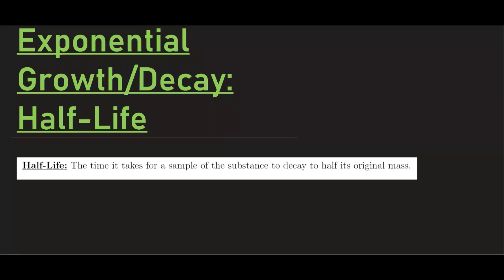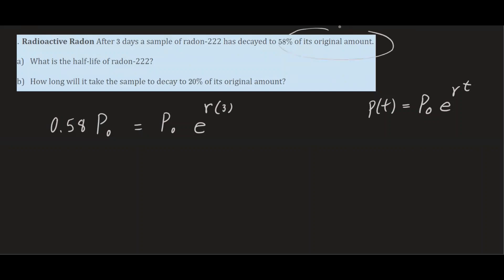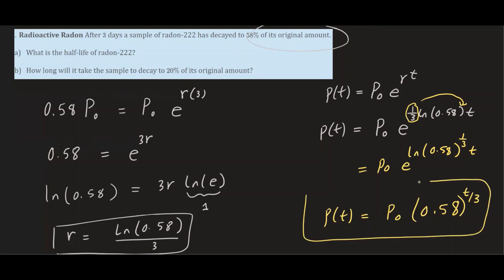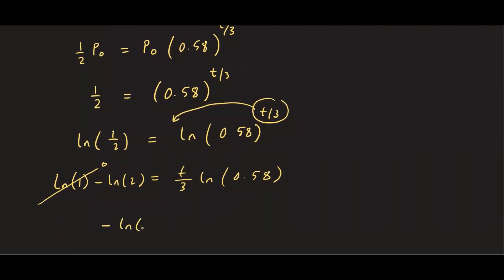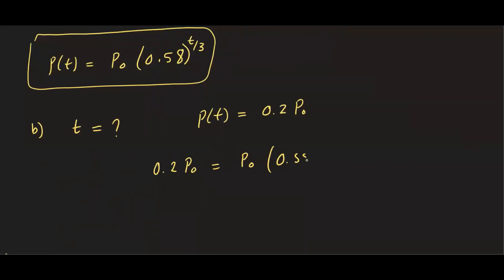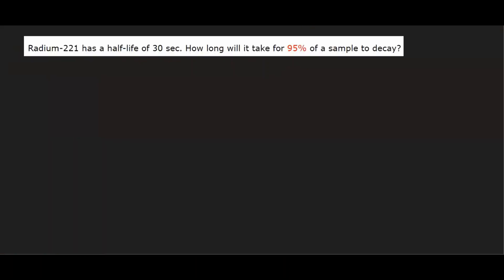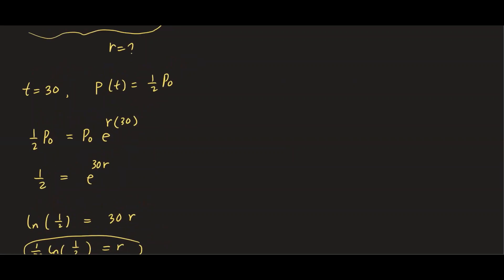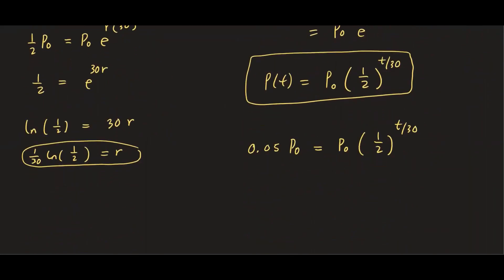Application of The Exponential Function | Half-Life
Enjoy learning Math 🤩